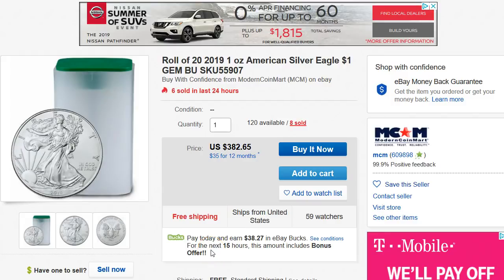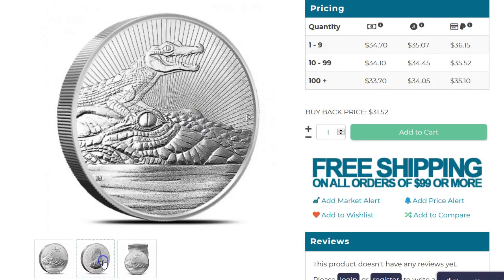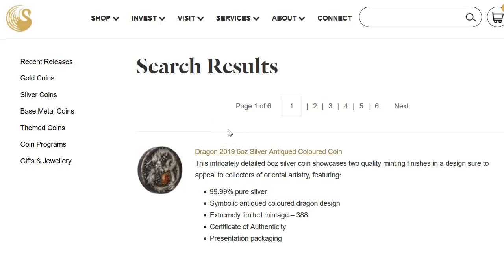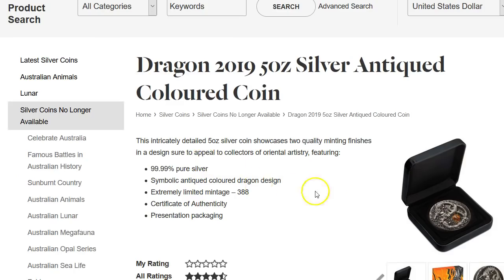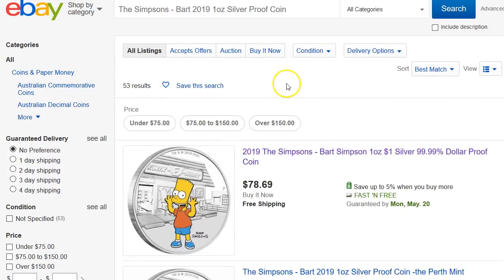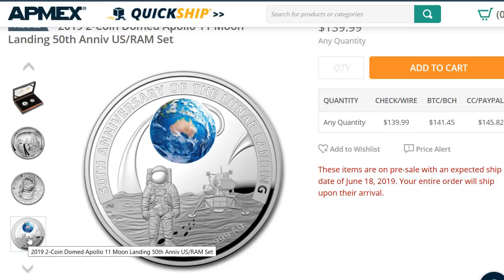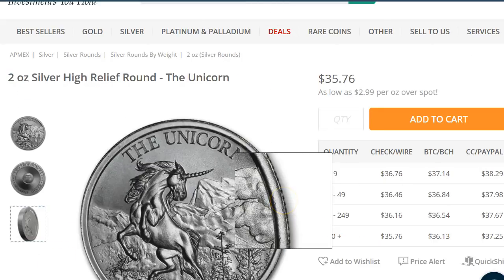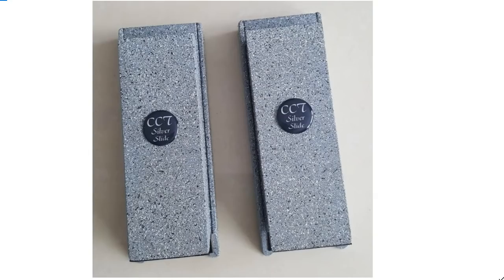New Release Update, 4th Chinese Dragon Restrike, 5 oz Dragon Antique Colored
Silver Eagle Roll

2019 1 oz Bart Simpson Proof Coin

Buy these on eBay

Granite Budget